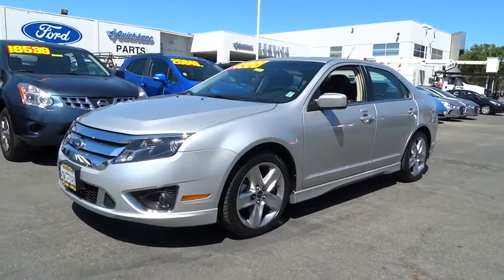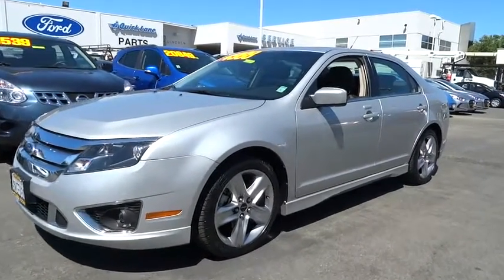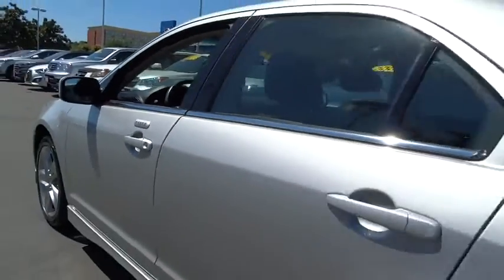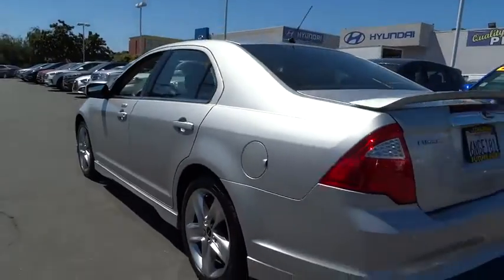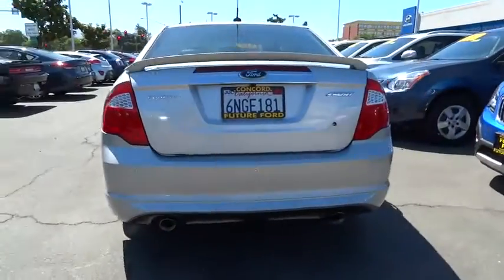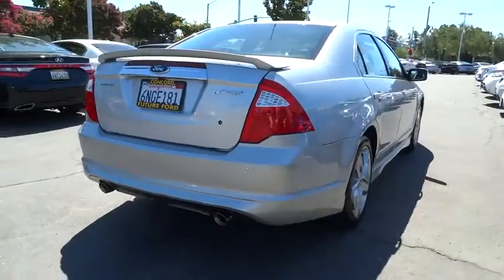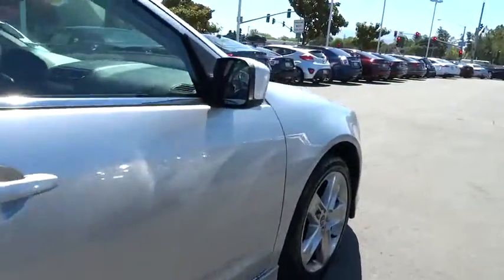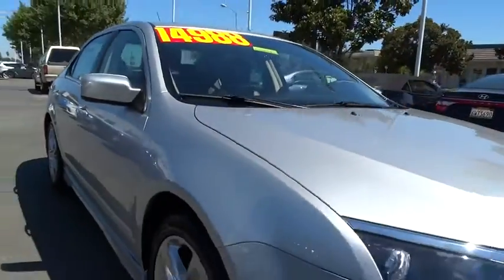2010 Ford Fusion Walnut Creek, East Bay, Dublin, Concord, Livermore, CA F16871A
2010 Ford Fusion

Consistant Service History, One Owner vehicle, Personal Vehicle, and Blue Tooth , Wireless. Moonroof, Radio: Sony Audio System w/CDx6/MP3 Capable, Rear Camera, and SIRIUS Satellite Radio. Your quest for a gently used car is over. This gorgeous-looking 2010 Ford Fusion has only had one previous owner, with a great track record and a long life ahead of it. A 2010 Consumer Digest Best Buy Award winner. This fantastic Ford is one of the most sought after used vehicles on the market because it NEVER lets owners down.
18  premium aluminum wheels,Leather-wrapped steering wheel,Leather-wrapped shift knob,SYNC voice activated communications & entertainment system -inc: Bluetooth capability  steering wheel audio controls  USB port  audio input jack  911 assist  vehicle health report  turn-by-turn navigation  real-time traffic,AM/FM stereo w/CD/MP3 player -inc: audio input jack  (6) speakers,8-way pwr driver w/manual lumbar & manual recline,Leather seat trim,4-wheel anti-lock disc brakes,Tire pressure monitoring system